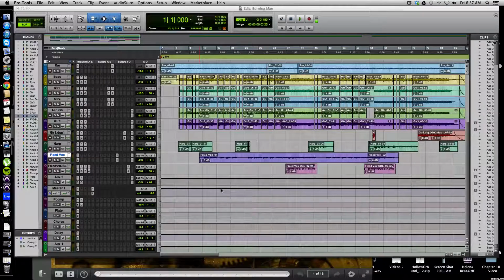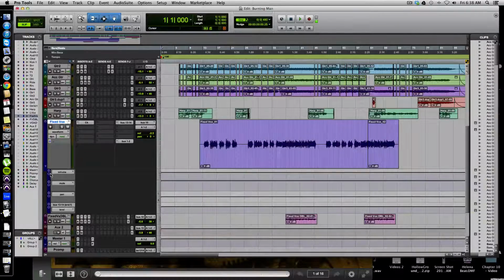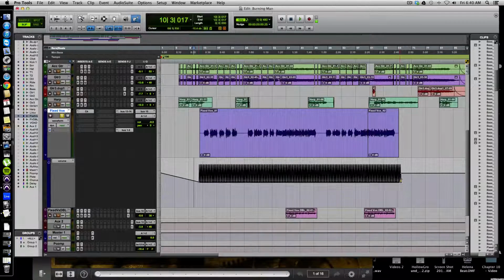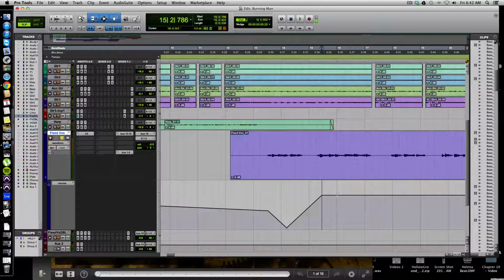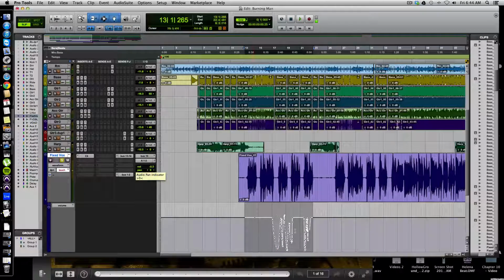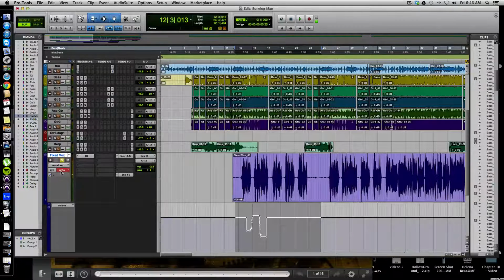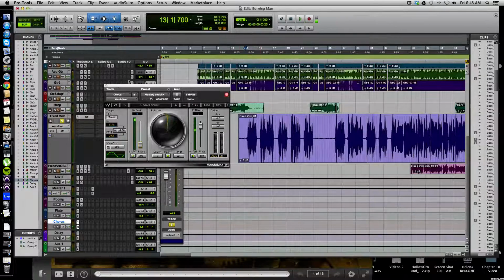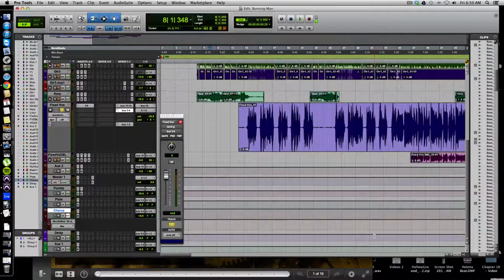17.1 Automation Modes